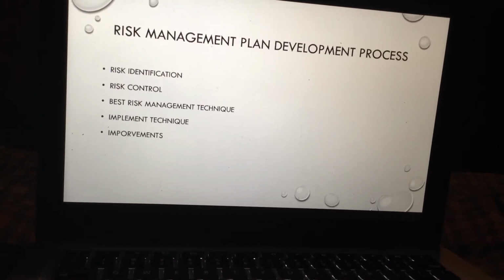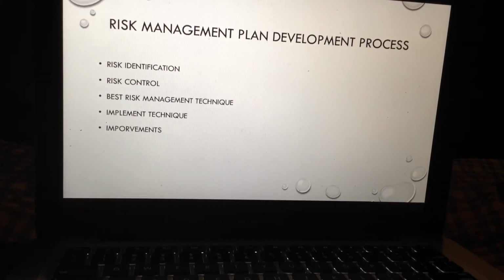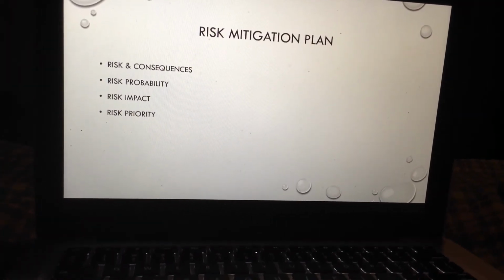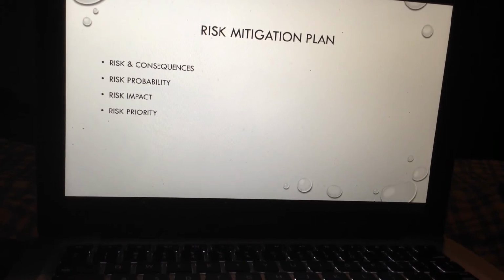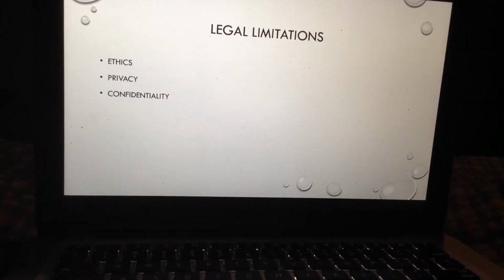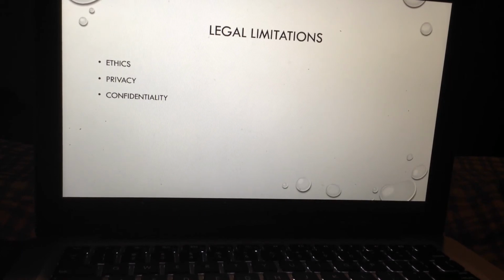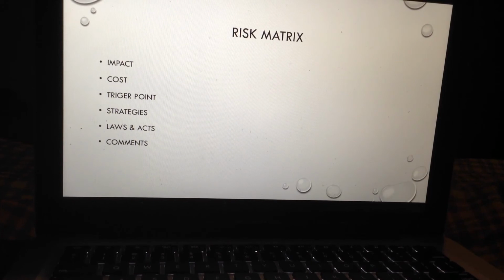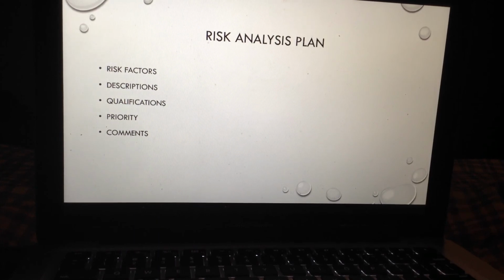Final INFM 645